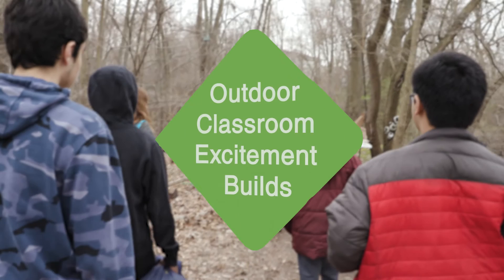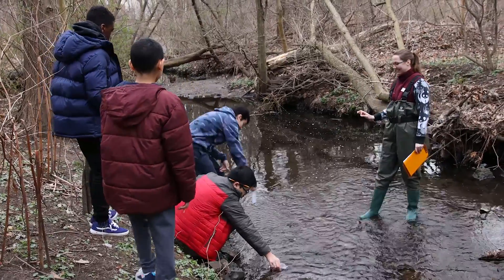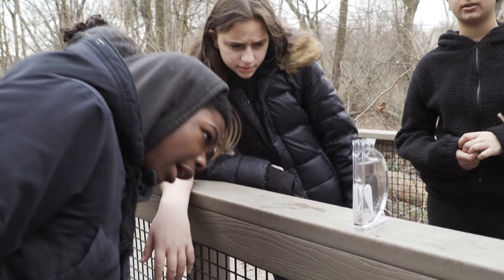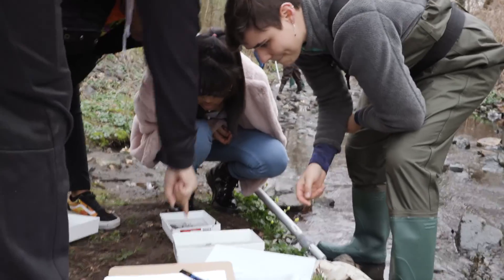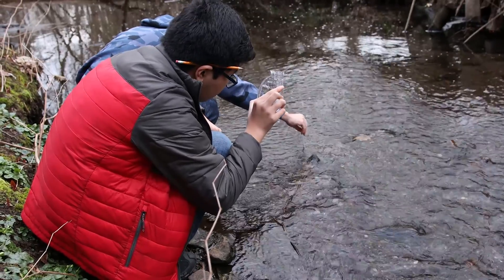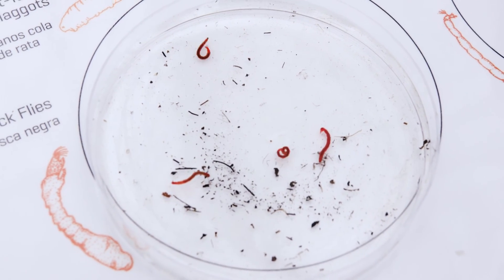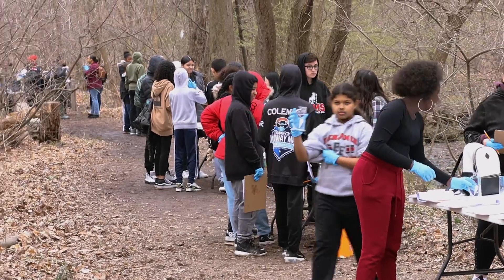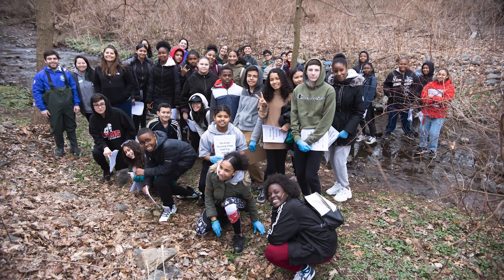Greening STEM in Action: Excitement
NEEF partnered with Teaneck Creek Conservancy and Benjamin Franklin Middle School in Teaneck, New Jersey to engage students in STEM studies at their local watershed.

Check out the excitement of the students at Benjamin Franklin Middle School on the prospect of going out into the field and working outside of the classroom.